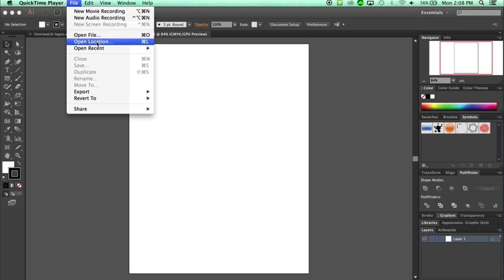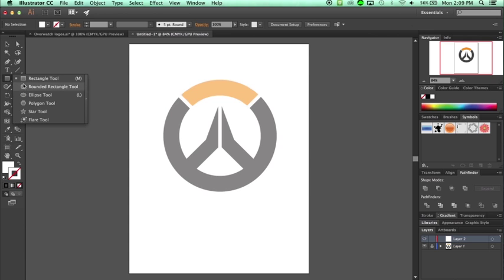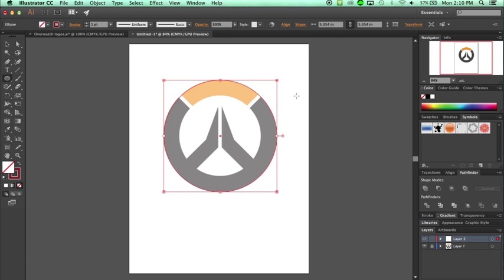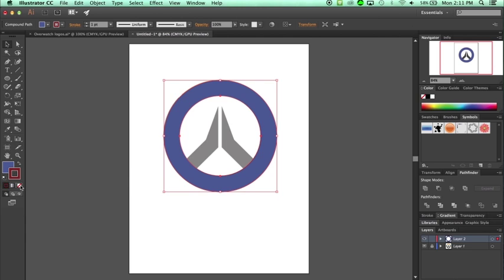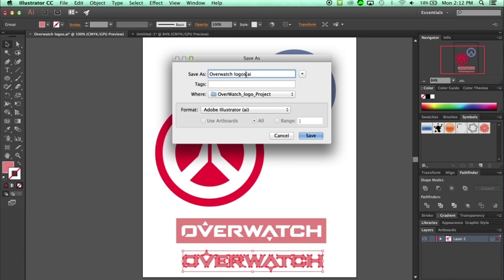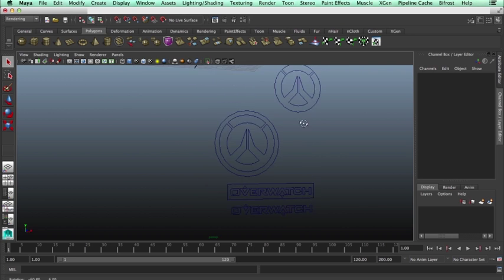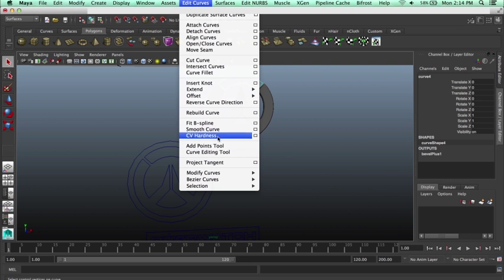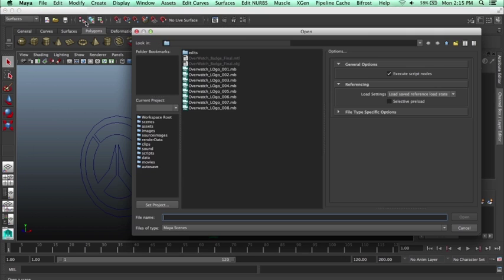Creating a Overwatch Badge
A little video on how to create an Overwatch badge with Adobe Illustrator and Autodesk Maya for 3D printing